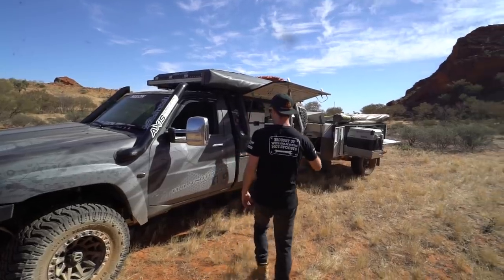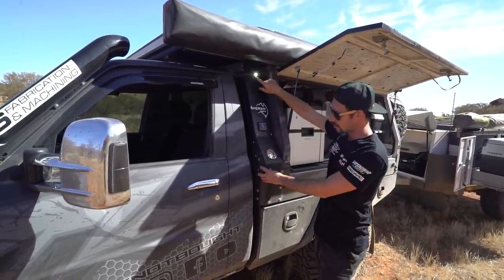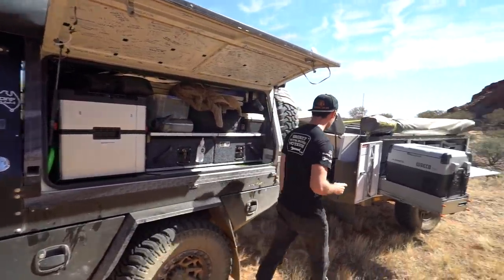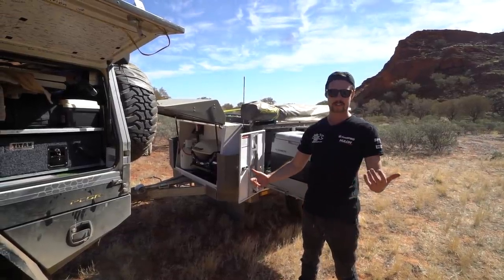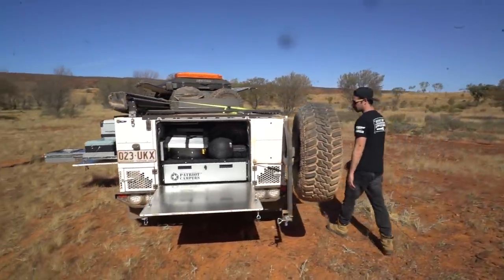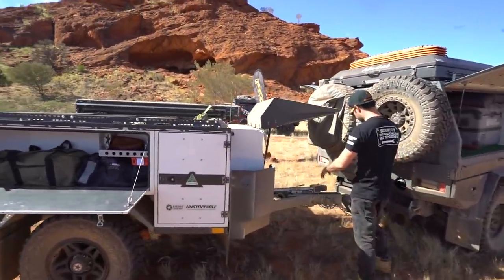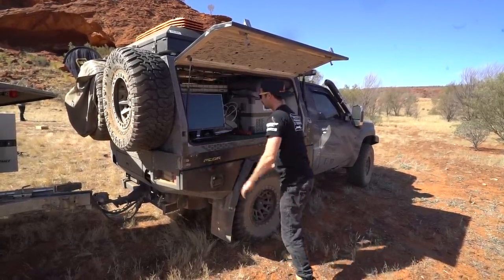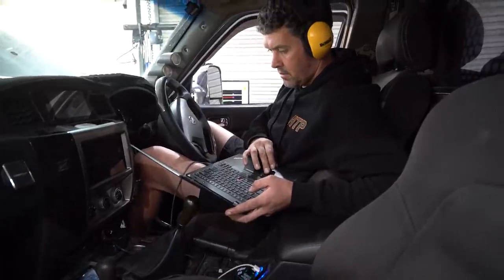In Alice Springs For The Finke Desert Race!!!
First time for the Finke Desert race for me!!
Might film some stuff, might not!!

Our Mission!

We live by the term “EDU-TAINMENT” a cross between education and entertainment. A one-stop-shop for all DIYers to learn, engage and be inspired by our brand."NB Merchandise